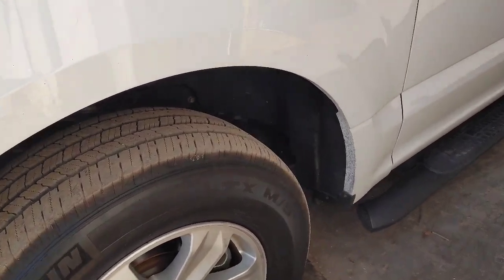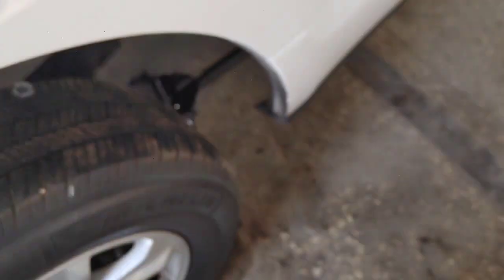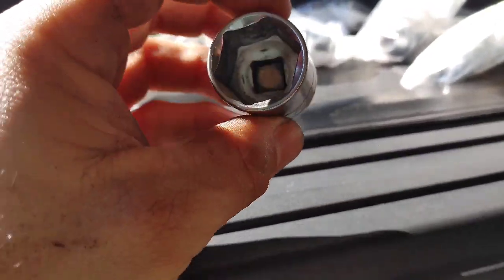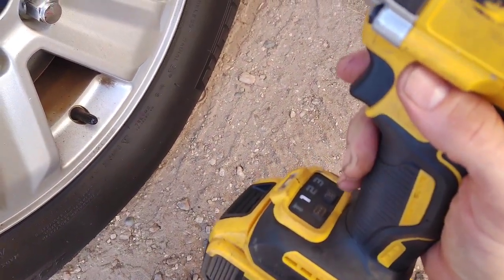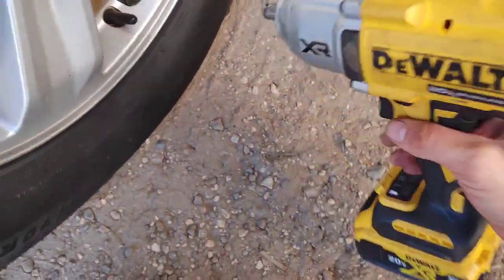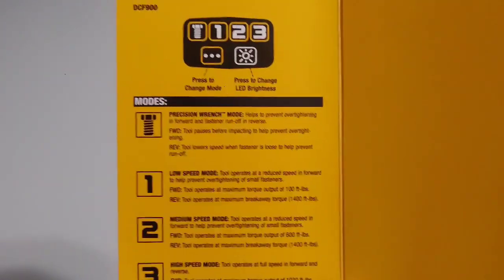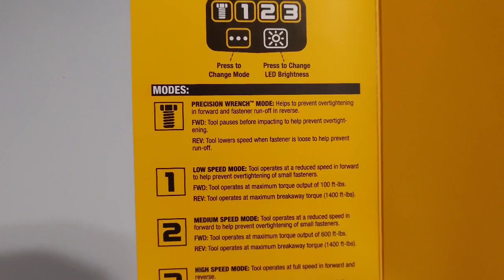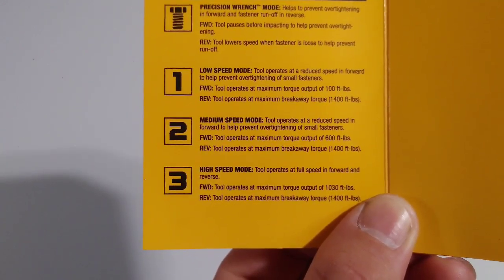DeWalt DCF900 Demo + Ford's lug nuts are junk!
In this video I show Ford's failing lug nuts. While swapping out a F150s lug nuts I demo the brute power of the DeWalt DCF900 1/2" impact wrench and why I carry one with me in my vehicles.

The Ford lug nuts on certain years and model vehicles have two piece lug nuts. The part of the lug nuts where socket or lug wrench fits is made of a thin chrome cap that swells up not allowing the proper size socket or lug wrench to fit. It can be a challenge removing them of this happens.
If your Ford has these lugs nuts Id recommend upgrading them asap.